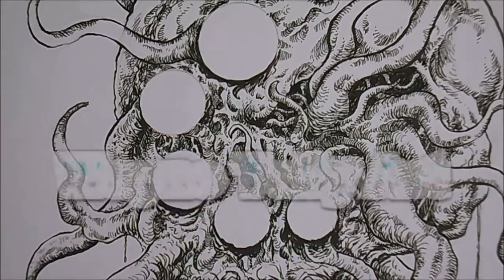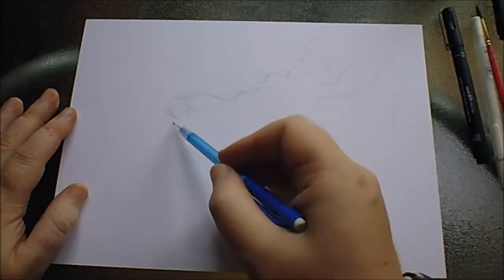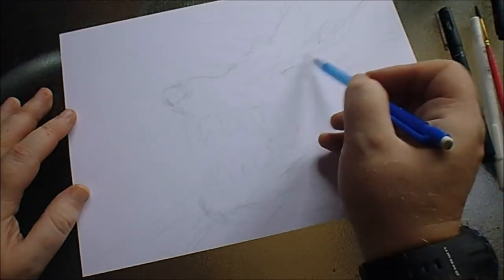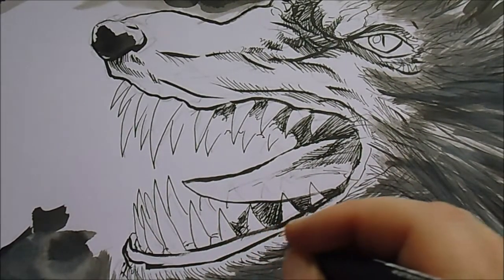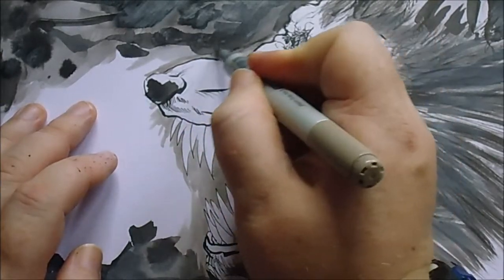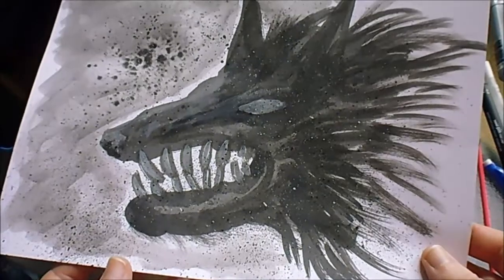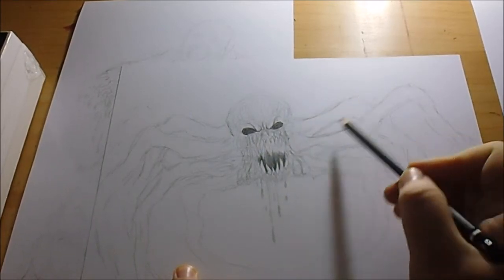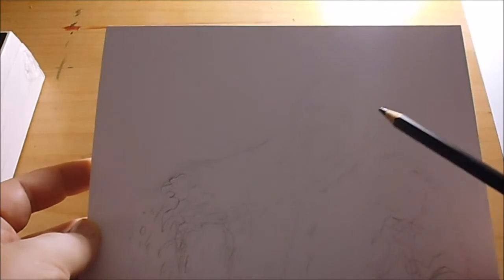Drawing Glamorg From The Never Ending Story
Drawing Glamorg from the Never Ending story. This started off a simple wolfs head inking mish mash of brush and splatter techniques and ended up looking like the evil wolf from The classic movie Neverending story.

I used Winsor & Newton drawing ink for the black areas and White Acrylic paint for the highlights. The splatter effect looks a bit rubbish, but with practice I could perfect this further.